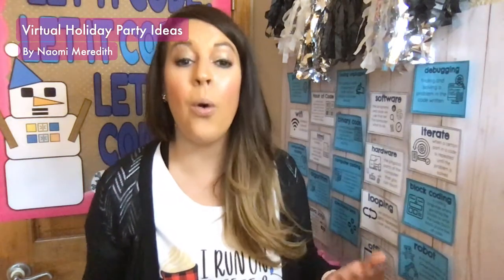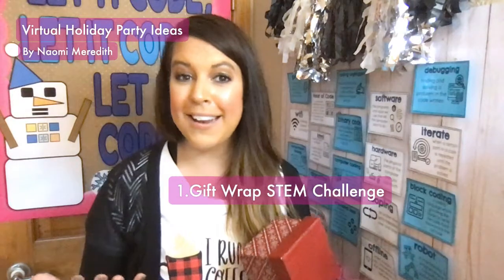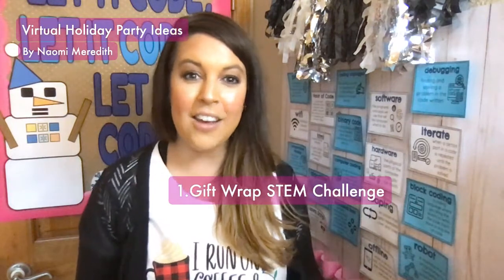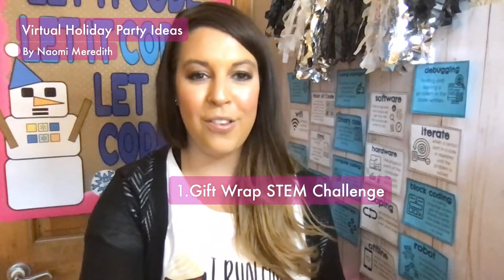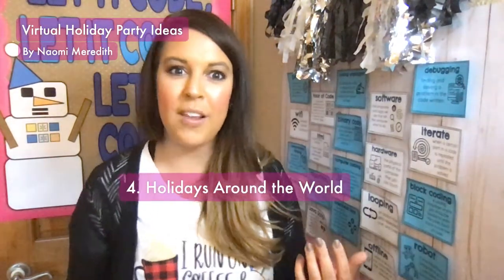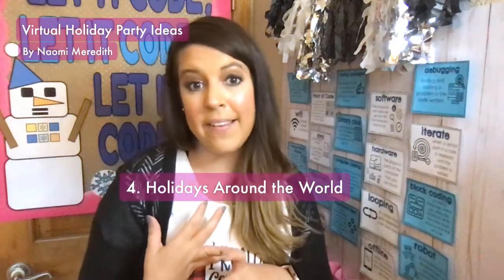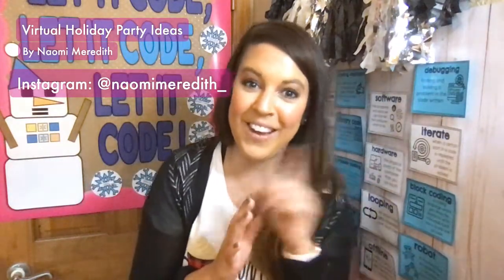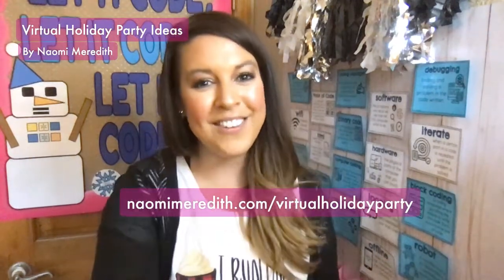5 Holiday Virtual Class Party Ideas | STEMTech Co. Show by Naomi Meredith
Celebrate the winter season with these virtual class party ideas. Of course being in person is amazing, but if that's not possible, there are some fun remote options. Check out these ideas and see which ones will work best for your class.

This video originally aired LIVE on my Facebook Page; Naomi Meredith: The STEMTech Co.

The show notes and links to all the activities for this STEMTech Co. Episode can be found